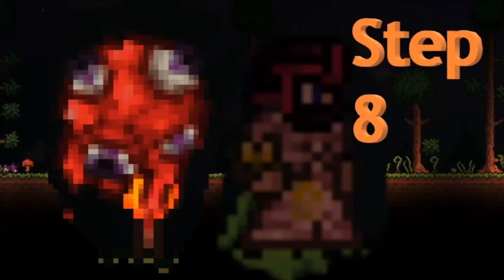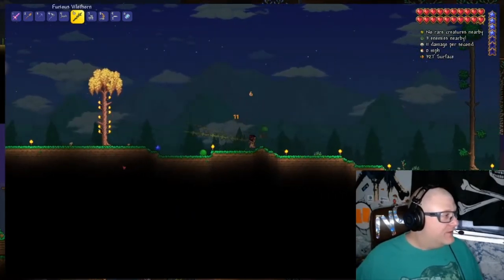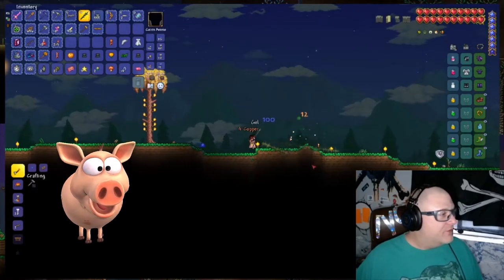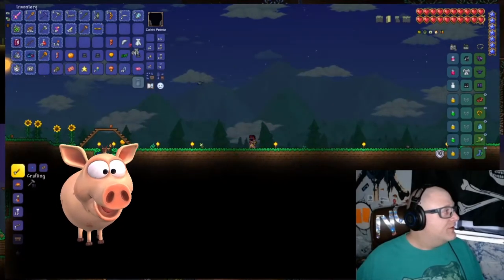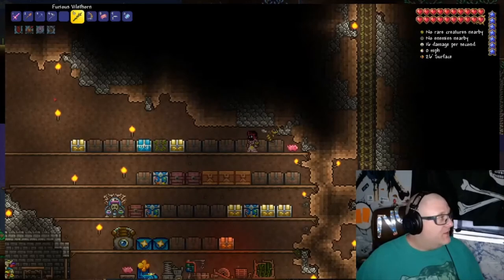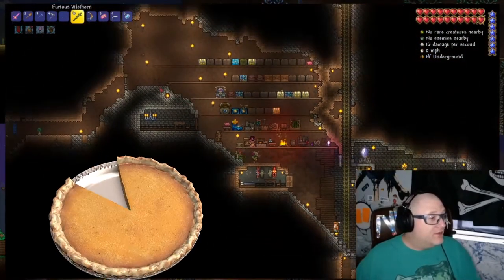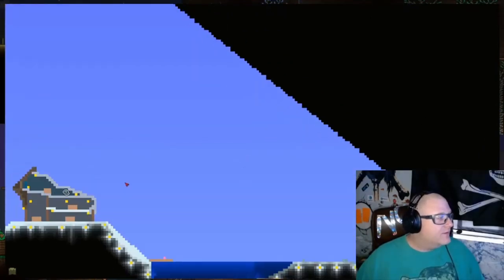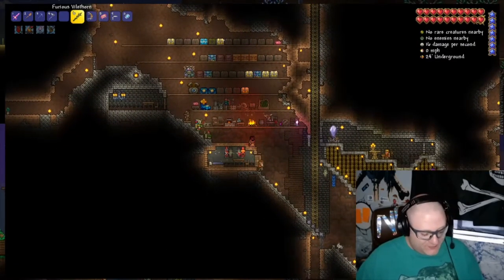Step 8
Meteors & Hell Stone Cant Stop The Pumpkins
ñf Luigi, Julian Taylor Cornerstones Build Wonders.
Huge Thank You For Helping Me, Check Them Out .
Music - Danger Snow - Dan Henig, Birds - Corbyn Kites, MydNyte - Noir Et Blanc Vie, Instant Crush - Corbyn Kites, New Space Ship - Trevor Garrod, Elevators Need Rock Too -  Spence, No.4 Piano Journey - Esther Abrami
Gillop Infinnity is spelled Wrong Every ware but ingame, Classic Character -Classic World Large